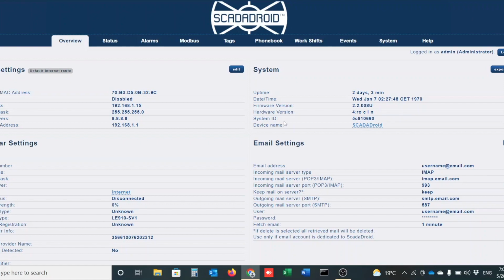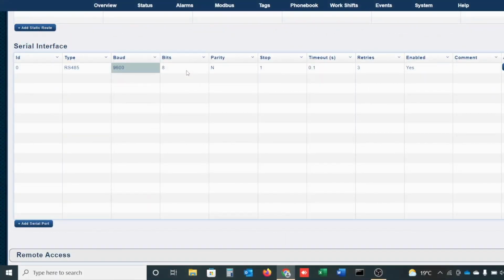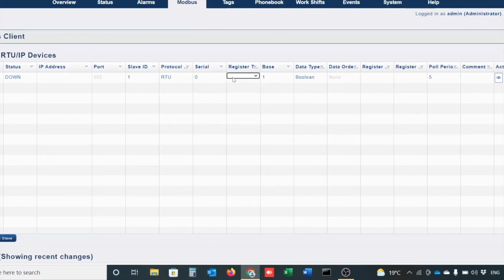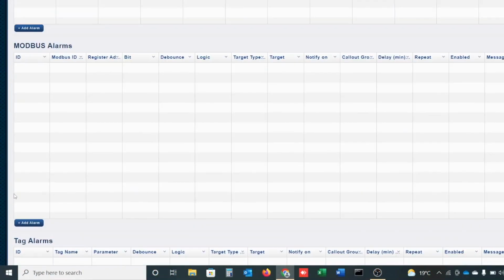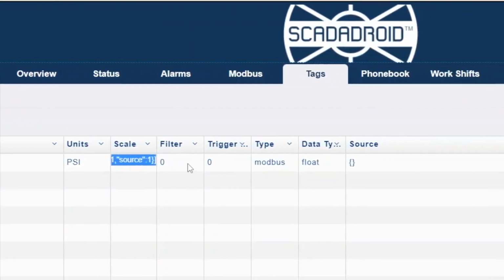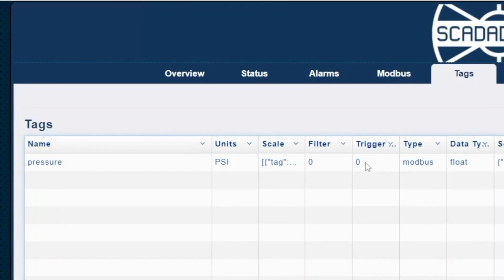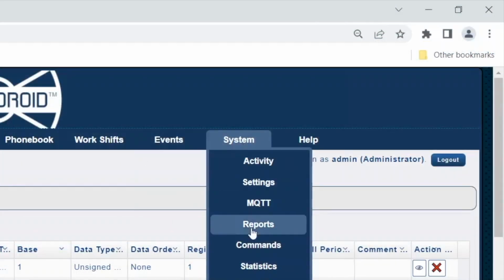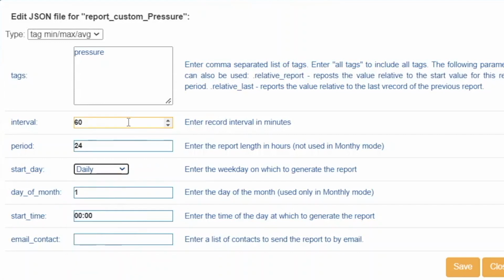SCADADroid R2A+ Serial Ports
The SCADADroid R2+ provides an efficient way to monitor your lift stations, pumps, and reservoirs on your phone or computer.  This video explains how setup serial ports on your SCADADroid R2A+.

Please note that this video explains information for the R2A+ series of SCADADroids and is not compatible with the SCADADroid R2+ model.